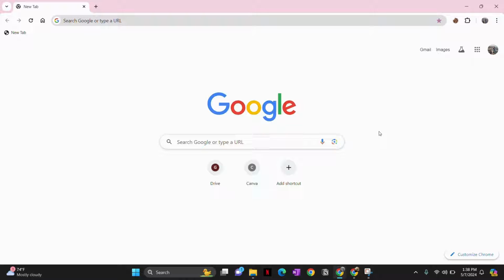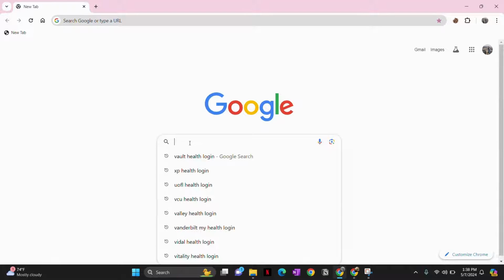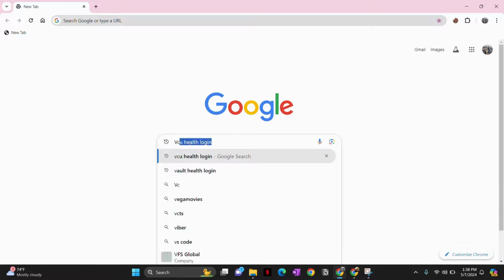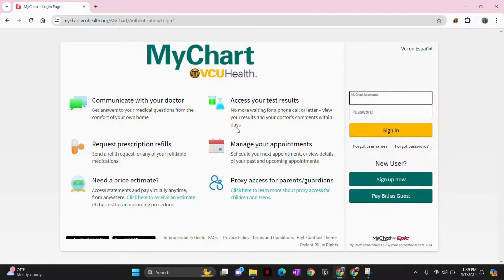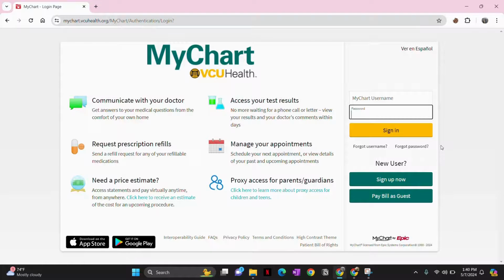How to Login VCU Health Account 2024?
Unlocking the full potential of your VCU Health account is now made simple! In this all-inclusive tutorial, we'll walk you through the straightforward steps to log in effortlessly, ensuring seamless access to all VCU Health services.

Accessing your VCU Health account is vital for appointment management, medical record access, and staying in touch with your healthcare team. Our tutorial is tailored to accommodate users of every proficiency level, offering precise instructions and insightful tips to simplify the login procedure.